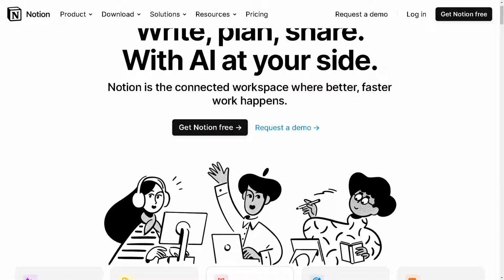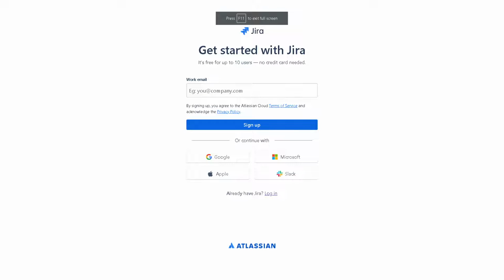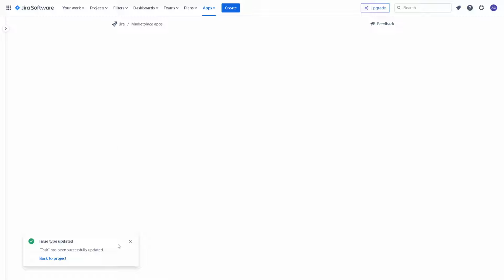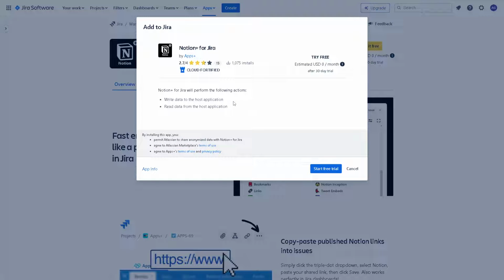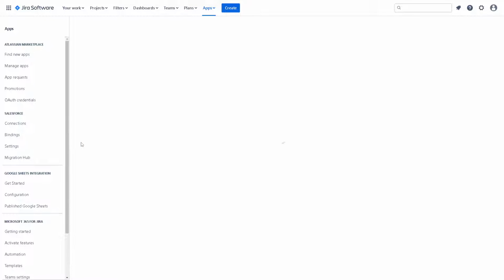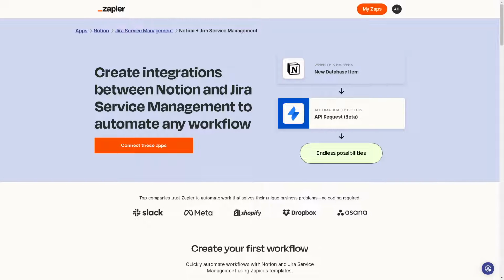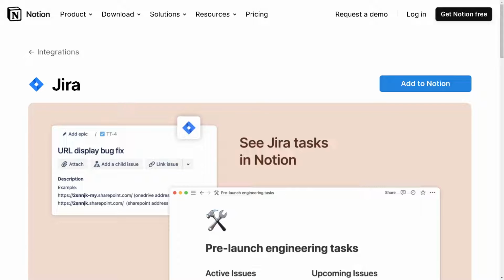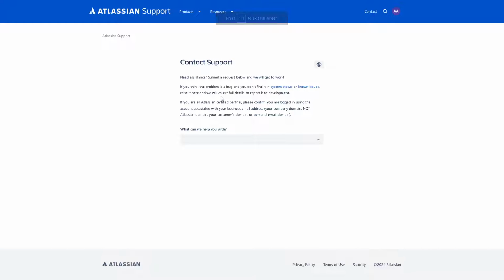How to Integrate Notion with Jira (Full 2024 Guide)